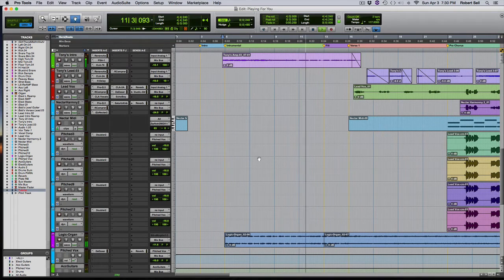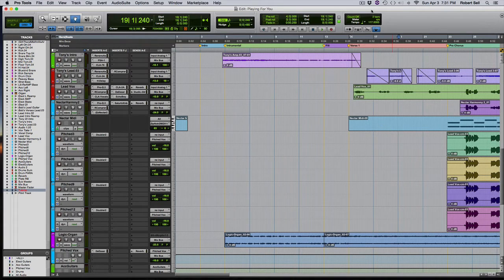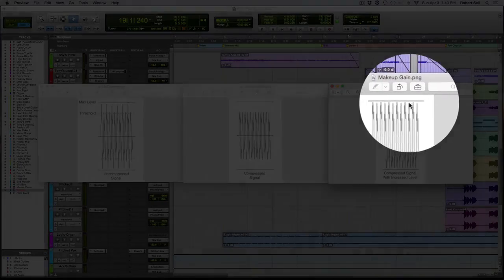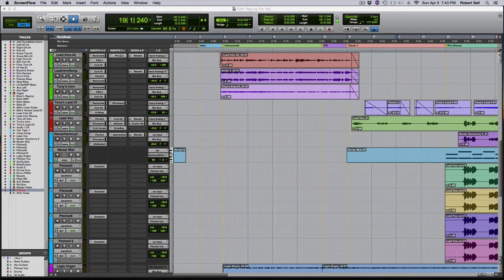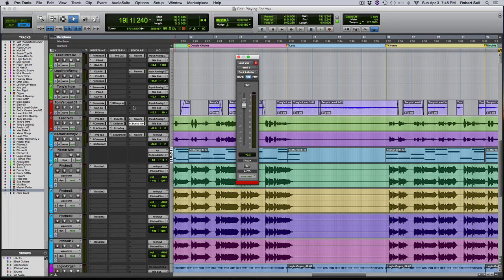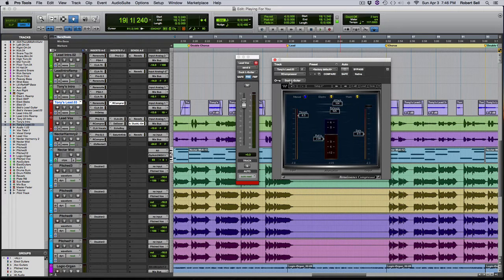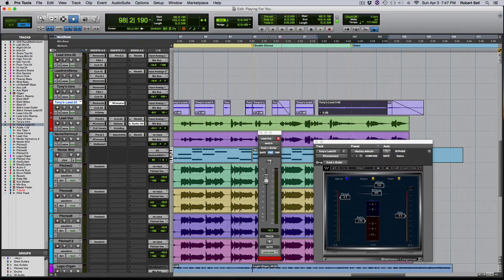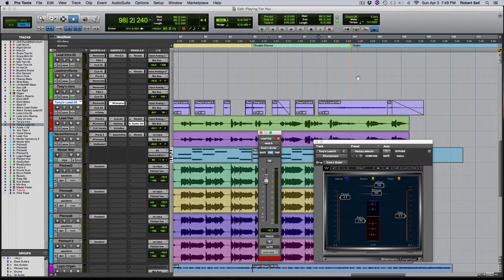Sidechain Compression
I’m using a Sidechain Compressor to create a ducking technique for a lead guitar. The vocal track is the key input for the guitar compressor! Here's the song in its entirety. Some of the gear I'm using at the best prices on Amazon
Shure Sm57 an industry standard that I use all of the time for vocals, drum kit, guitar amp, etc
Behringer ADA 8200 (not a stand-alone interface. Works with existing unit via ADAT)

Add your music to iTunes, Spotify, Amazon, Google Play, and more...